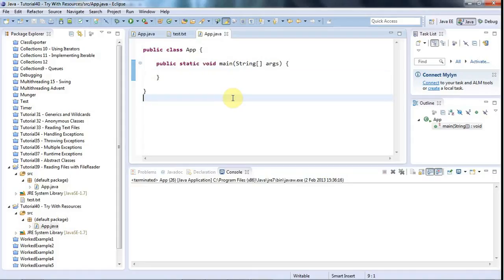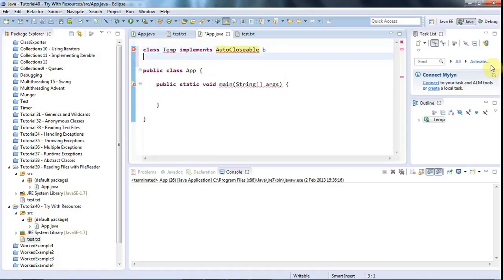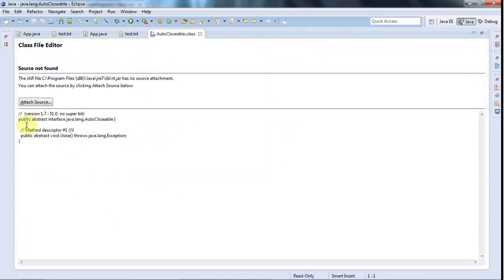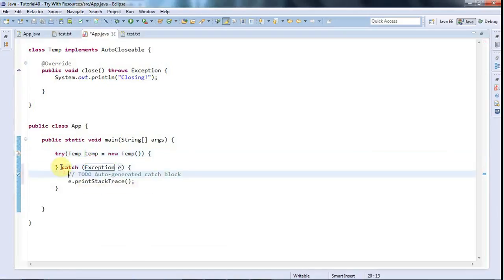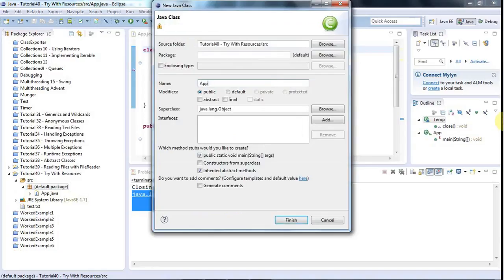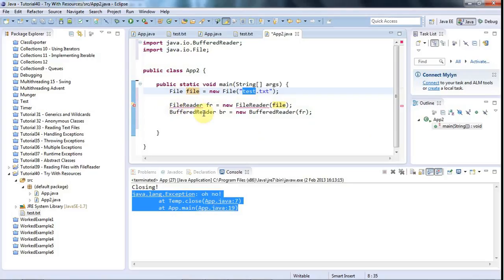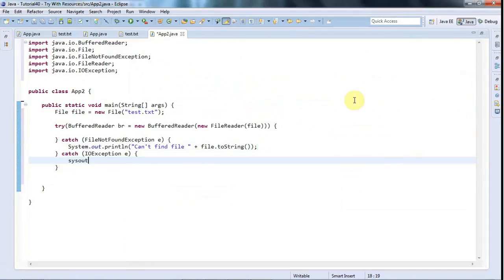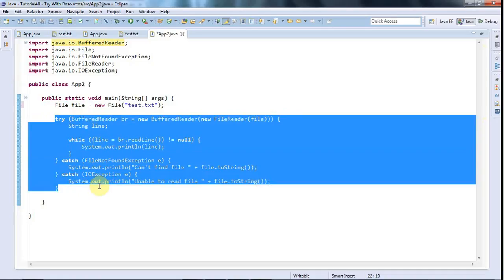43 Try With Resources